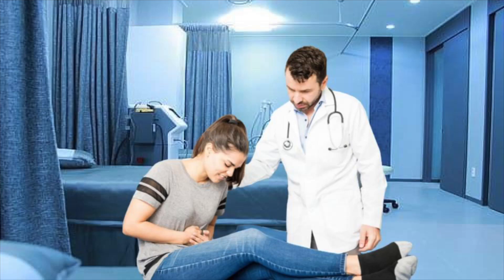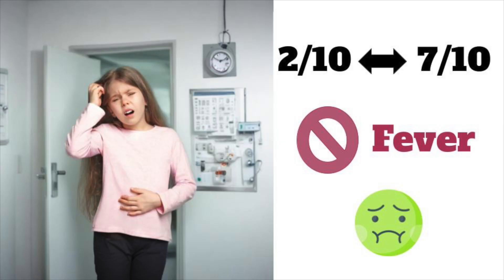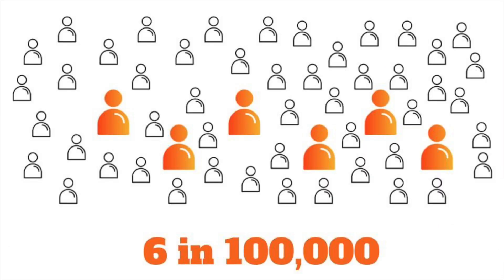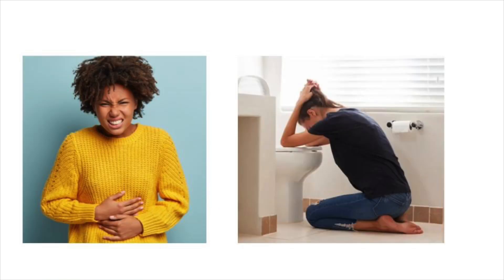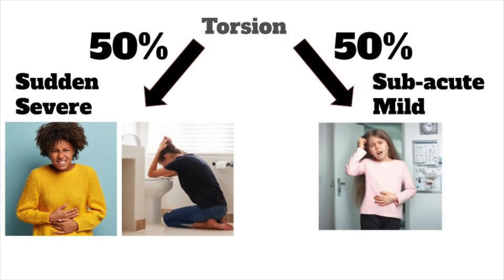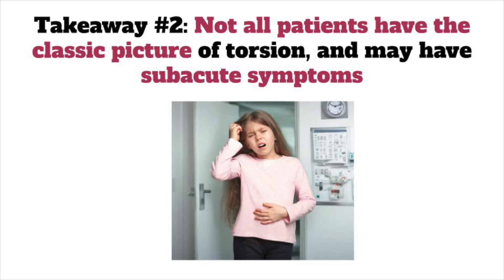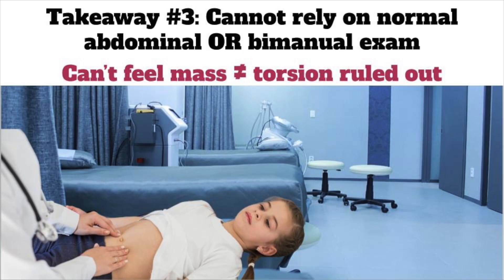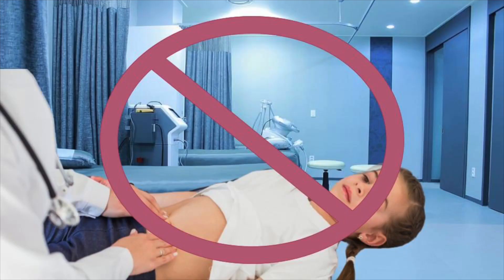Ovarian Torsion Myths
How accurate is pelvic ultrasound in diagnosing ovarian torsion? What percentage of patient present with classic symptoms? These and many more questions are answered on this EM Quick Hits video with Dr. Brit Long ...

Visit emergencymedicinecases.com for more high quality free open access podcasts, written summaries, videos, quiz vault and blogs.

Myths in the utility of clinical features in diagnosis of ovarian torsion.
Myth: Ovarian torsion only occurs in women of reproductive age. Ovarian torsion affects women of all ages including children, postmenopausal and pregnant women.
Myth: My patient’s pain is mild, and she has had it off and on for a few days. This cannot possibly be torsion, right? The classic presentation of ovarian torsion is not always present; patients may have intermittent pain or no pain at all. Intermittent torsion can occur. Only 50% of patients have acute, severe pain.
Myth: My patient is minimally tender, and no mass can be palpated on bimanual examination. Therefore, torsion can be ruled out. Do not rely on a normal abdominal, pelvic, or bimanual examination to rule out torsion. Literature suggests the abdominal and bimanual exams, whether conducted by emergency clinicians or obstetricians, do not have adequate sensitivity (23-26%). Our bimanual exam often fails to detect ovarian masses less than 5 cm in diameter.
If your patient has lower quadrant pain but an otherwise unrevealing evaluation, keep torsion on the differential.

Please donate to EM Cases to help ensure continued high quality free open access EM education.

Find the EM Cases podcast, the most listened to Emergency Medicine podcast in the world, wherever you listen to your podcasts.